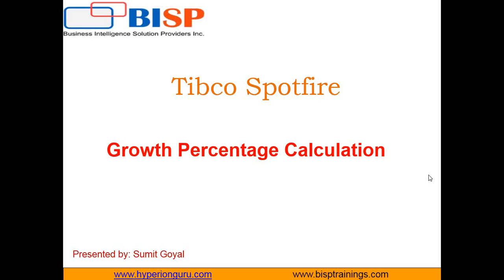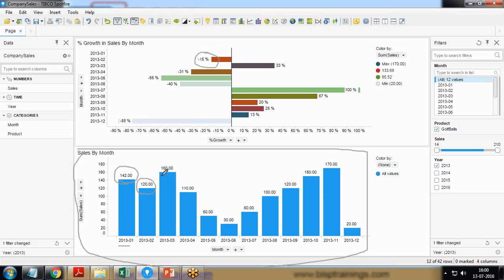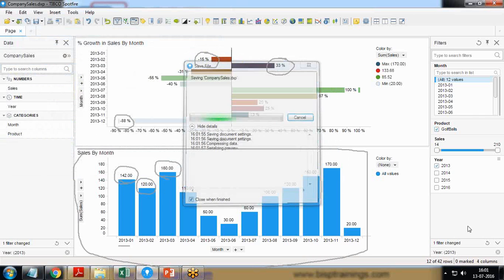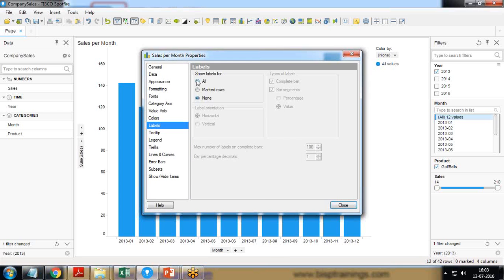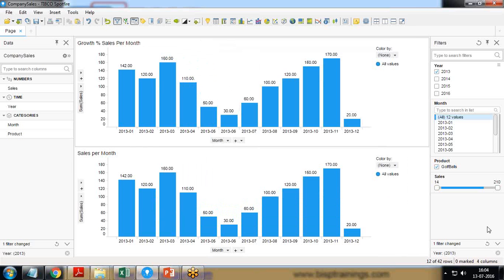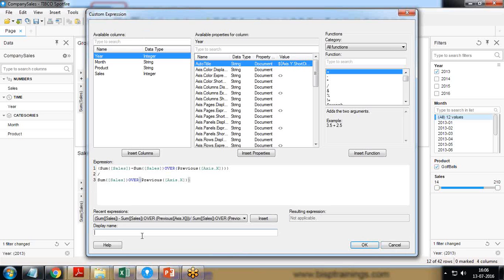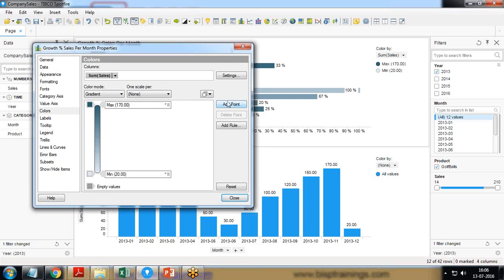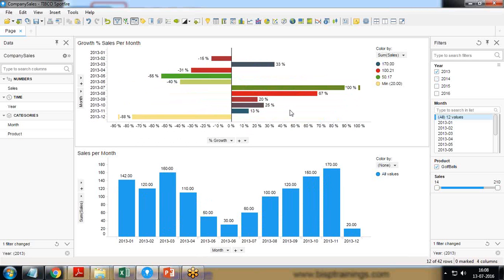Spotfire Calculation | Growth Percent Calculation | Tibco Sportfire Demo